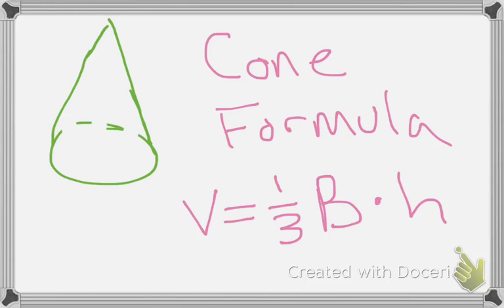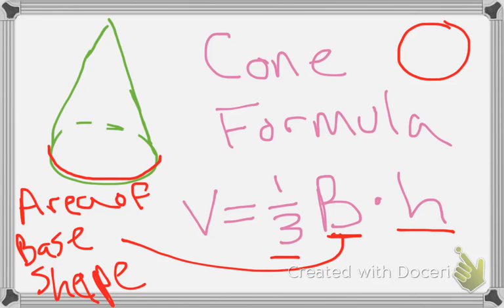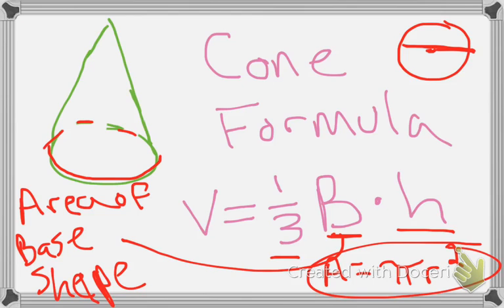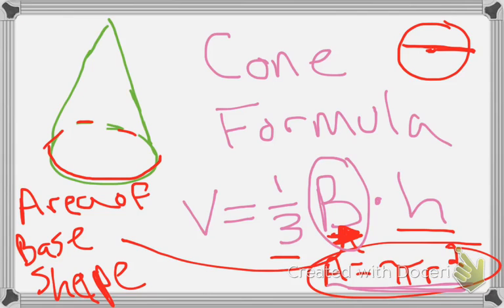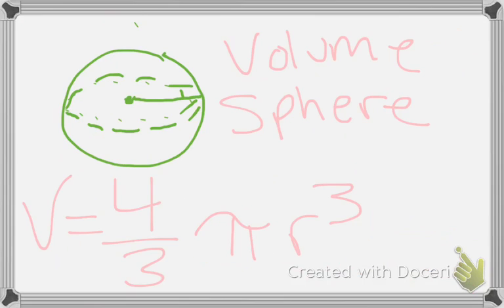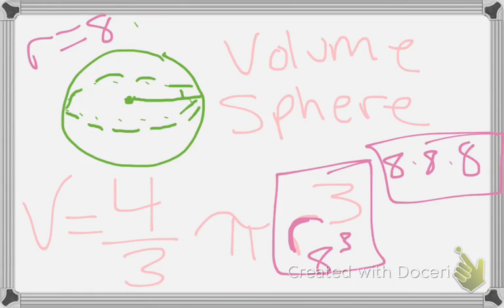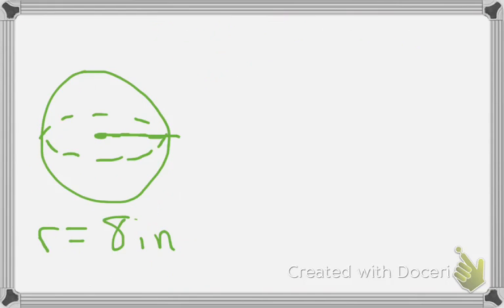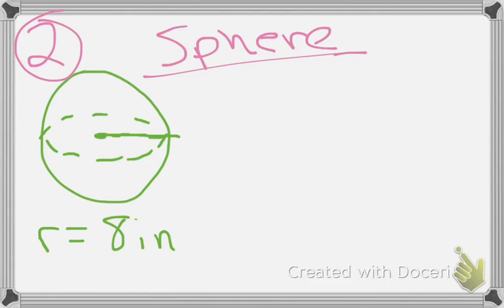volume cone and sphere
Volume sphere and cone